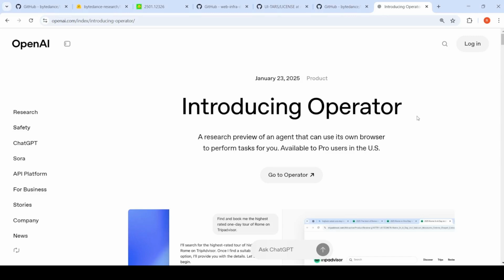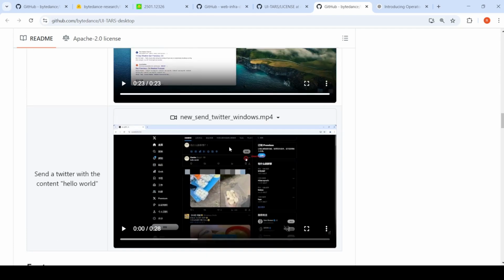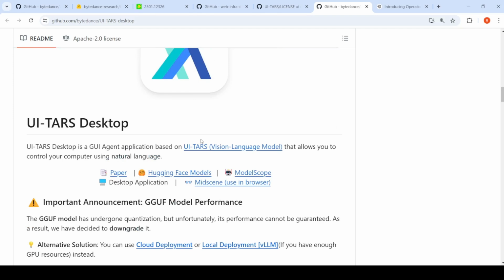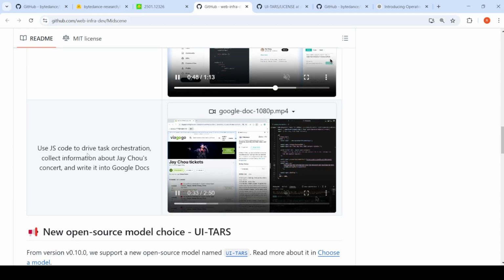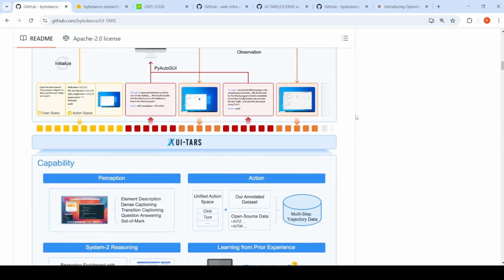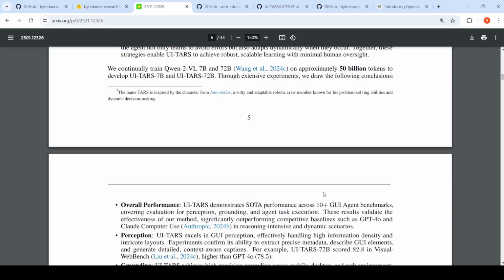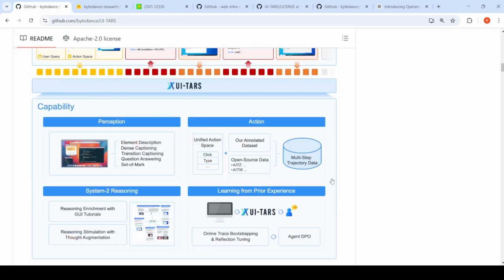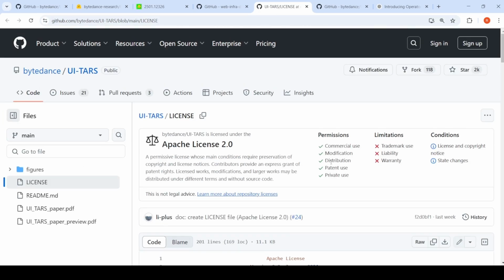ByteDance UI-TARS Open AI Operator Killer 🔥🔥 Open Weights Local Computer Use Agent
ByteDance UI-TARS is a next-generation native GUI agent model designed to interact seamlessly with graphical user interfaces (GUIs) using human-like perception, reasoning, and action capabilities. Unlike traditional modular frameworks, UI-TARS integrates all key components—perception, reasoning, grounding, and memory—within a single vision-language model (VLM), enabling end-to-end task automation without predefined workflows or manual rules.UI-TARS Desktop is a GUI Agent application based on UI-TARS (Vision-Language Model) that allows you to control your computer using natural language.